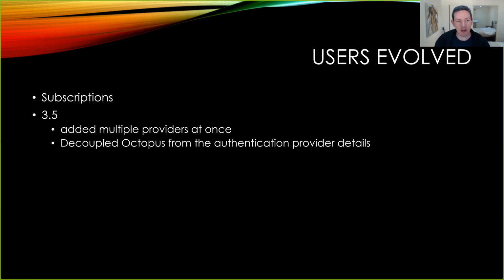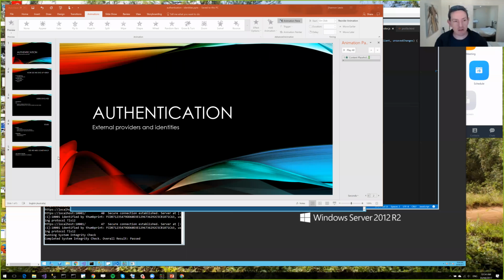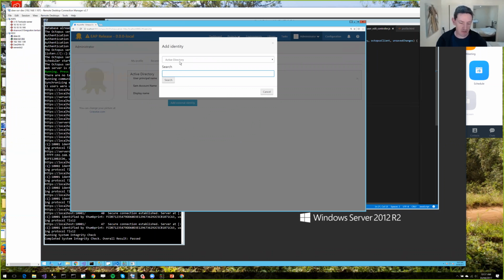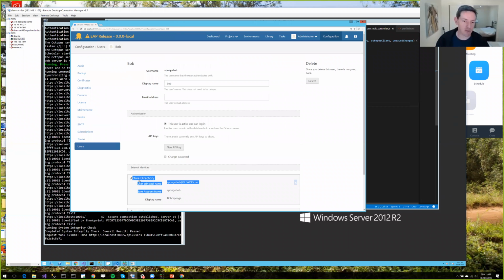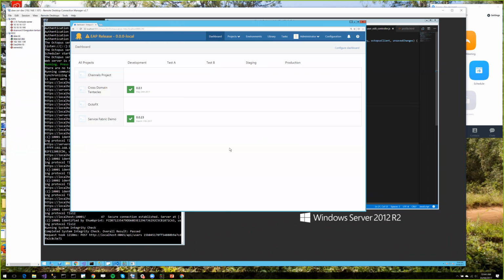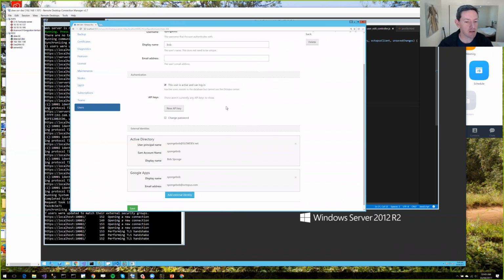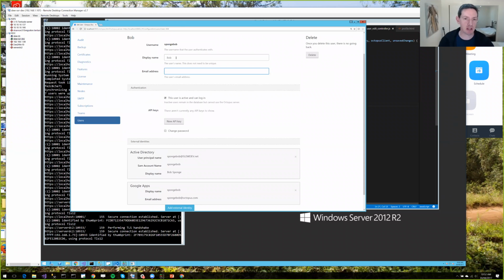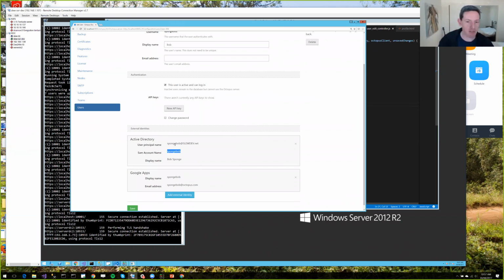Octopus TL;DR - User External Identities - August 30, 2017